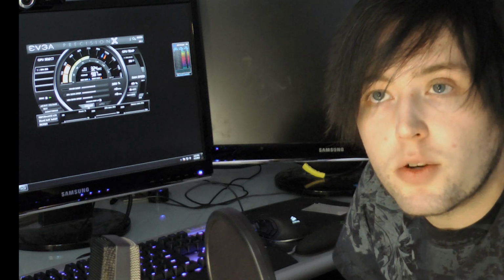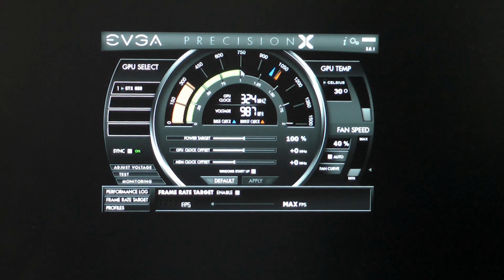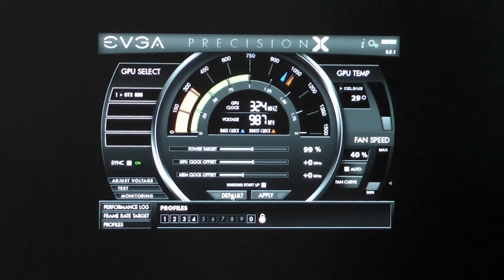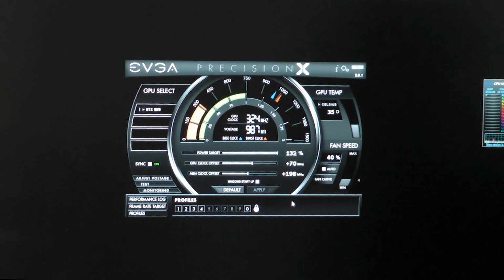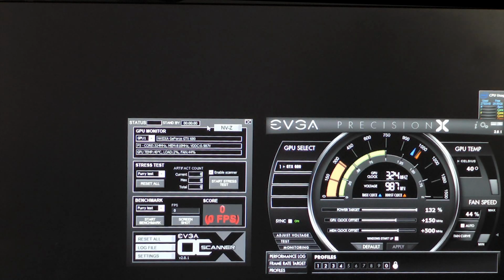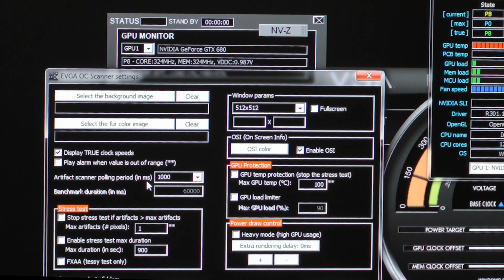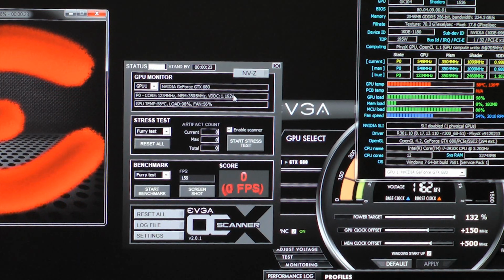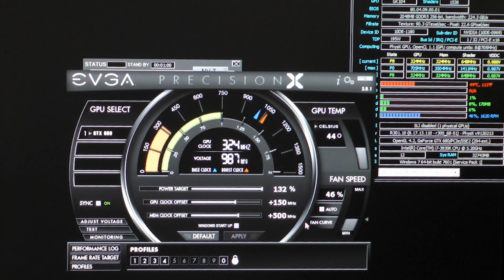EVGA Precision & OC Scanner X Guide and Overview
Want to support me? Buy through this link!